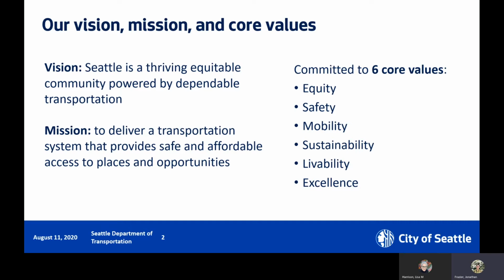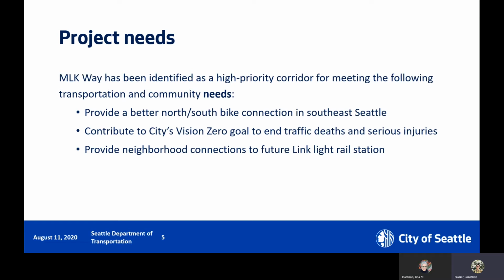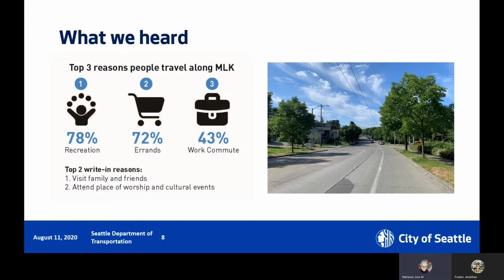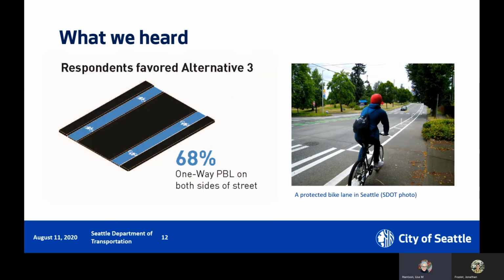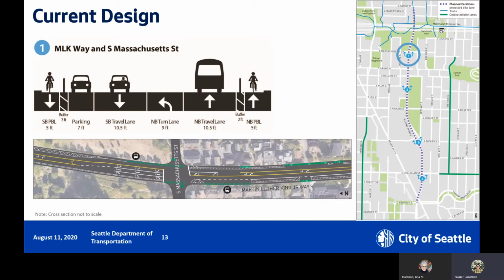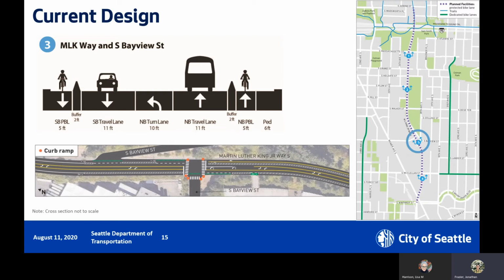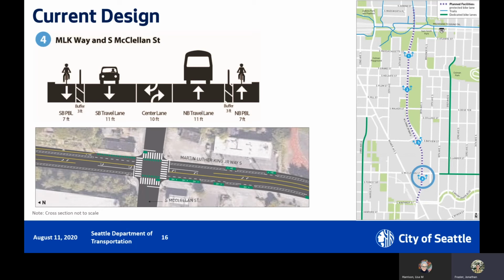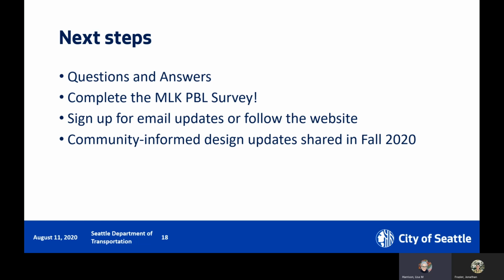MLK Protected Bike Lane Online Open House Presentation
This is a recording of the informational presentation on the MLK Protected Bike Lane Project given as part of an online open house on August 11, 2020.